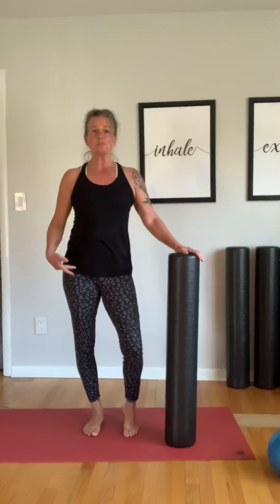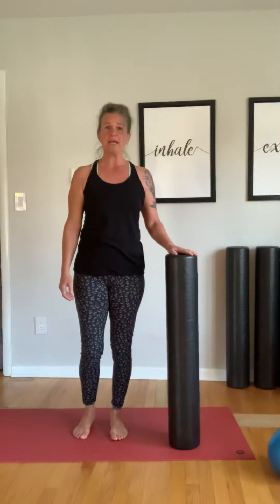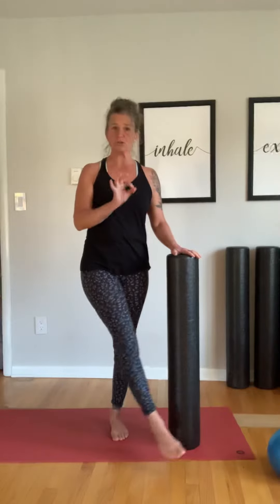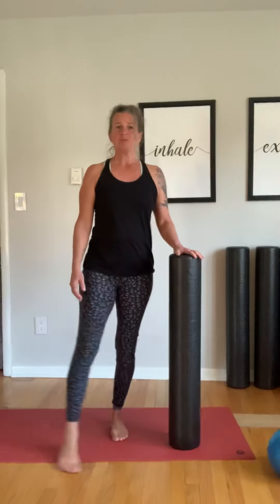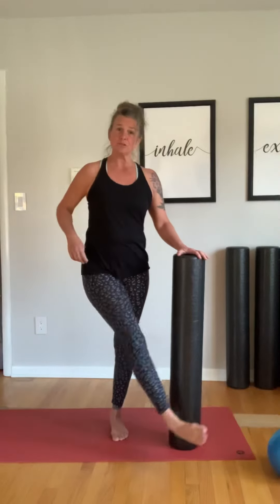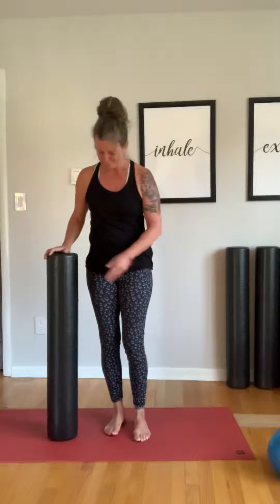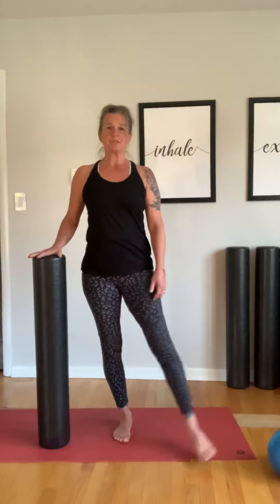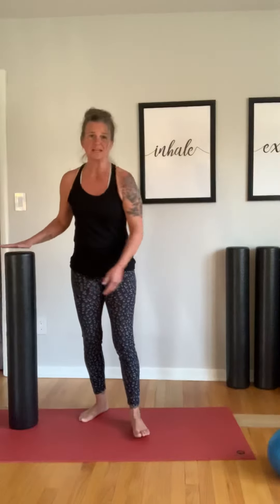𝗣𝗶𝗹𝗮𝘁𝗲𝘀 𝗠𝗼𝘃𝗲𝘀 Hip Release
Tight Hips?

Your hip joints are a “move it or lose it” situation.  We need to keep these synovial joints functioning with ease and efficiency.

Hip mobility can happen anywhere! Standing, sitting, lying down.. today, we’re standing.

You’ll need something to offer support while moving.  I’m using a foam roller.. a wall, chair back, door jamb, countertop or railing works perfectly too!

You’ll find stability AND mobility of the hips in this short video.

Sweep the foot, feeling as the ball of the foot “wipes” the floor.  After 10-12 sweeps, start to move the foot into inversion and eversion.. allowing the strengthening and stretching of inner and outer leg.